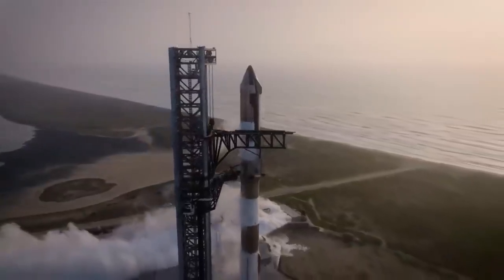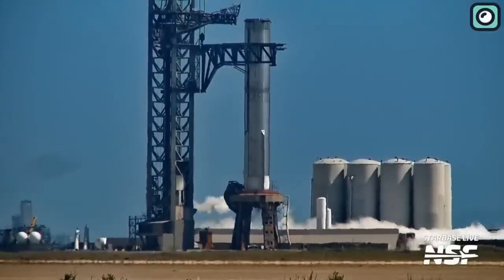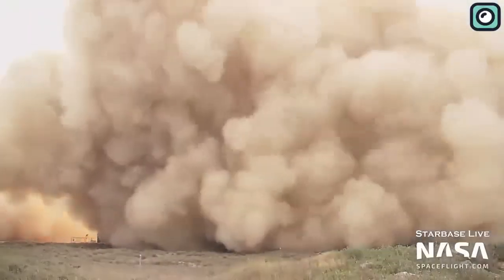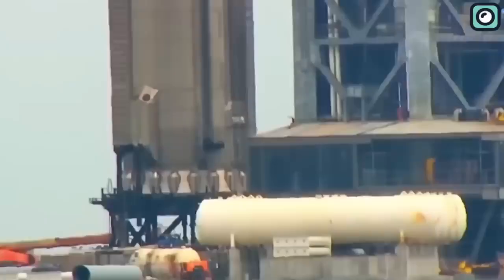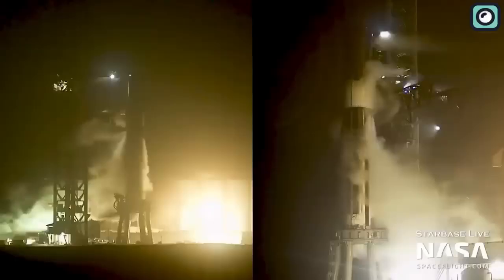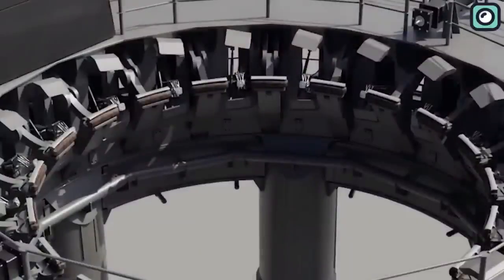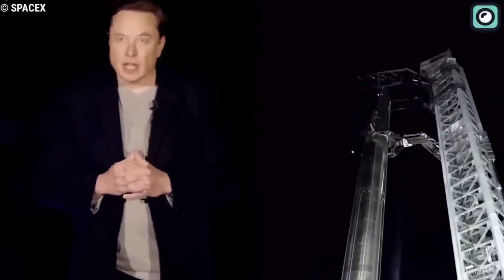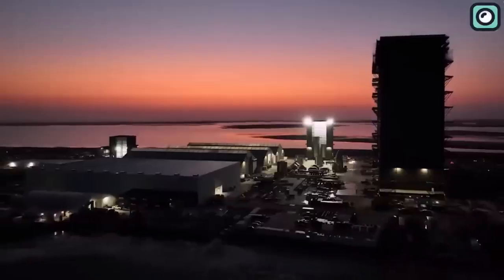SpaceX Prepars For Starship's Second Launch... Full Stack Incoming!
SpaceX shared a captivating timelapse of Booster 9 on a frosty Sunday. This event marked the first time a vehicle has been loaded on the launch site since the launch of Booster 7. The frost on the rocket is an indicator that the vehicle has been fueled, suggesting that a full tank test may have already taken place. The quick and smooth completion of these preliminary stages bodes well for the planned Starship launch at the end of August.
Upon successful cryogenic proof test, the next significant phase for the Super Heavy Booster 9 is anticipated to be a series of critical engine tests, including a static fire test. These tests are considered routine for SpaceX but are by no means trivial. They serve as full-dress rehearsals where the rocket is held down on the launch pad, and the engines are ignited for a brief period as they would be during an actual launch. This procedure allows the team to simulate launch conditions and analyze how the vehicle's systems respond.
For Super Heavy Booster 9, the static fire test would be a record-breaking event. It would involve igniting an unprecedented number of Raptor engines – potentially as many as 33, should SpaceX decide to fully equip this particular booster prototype.
Once the Super Heavy Booster 9 passes these tests and showcases its expected performance, the next step involves pairing it with Ship 25. This spacecraft is the upper-stage component of the Starship and has its own achievements. Ship 25 successfully completed a static fire test, igniting all six of its Raptor engines on June 26. In this test, the engines at the base of Ship 25 roared to life, their powerful vibrations resonating across the SpaceX Starbase site.